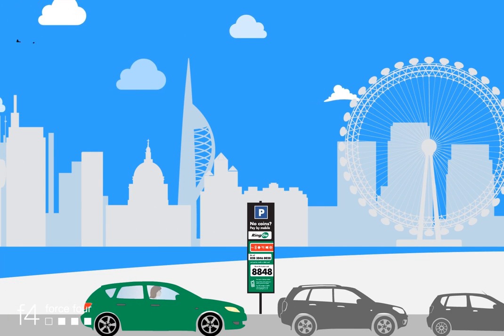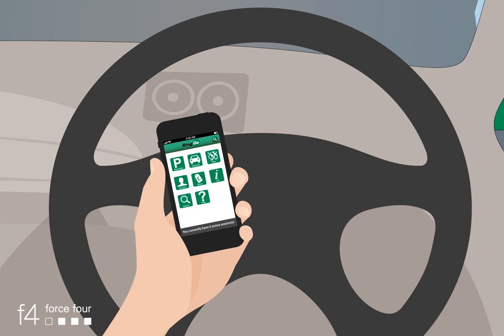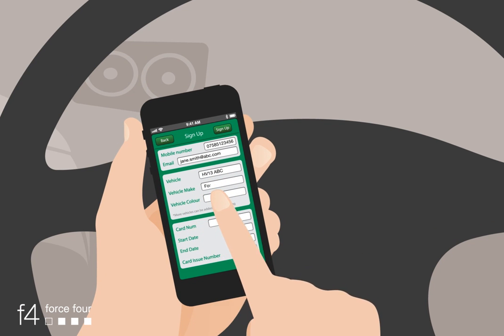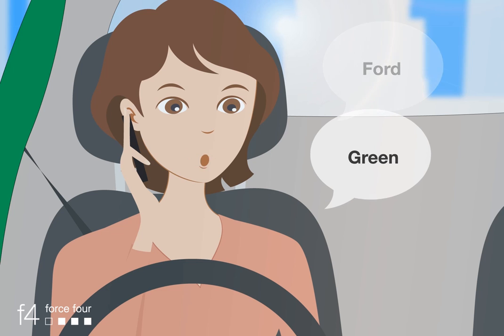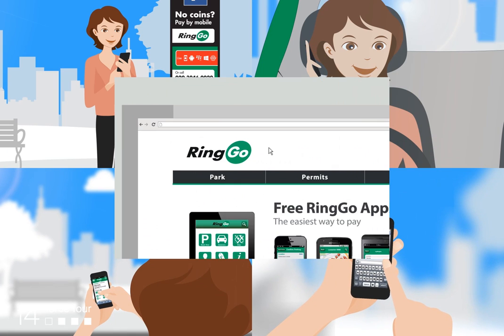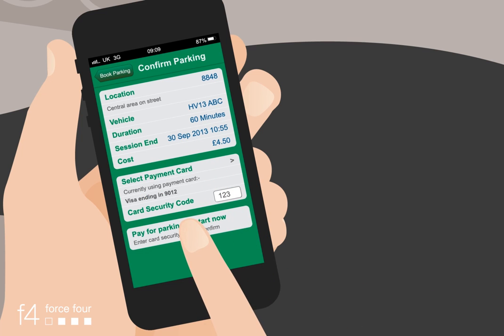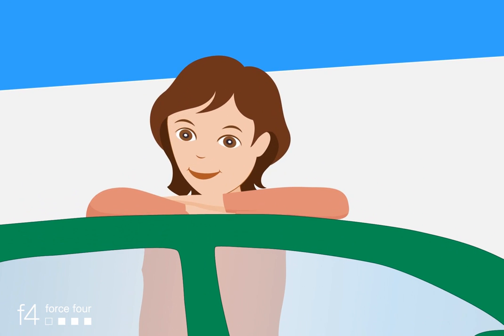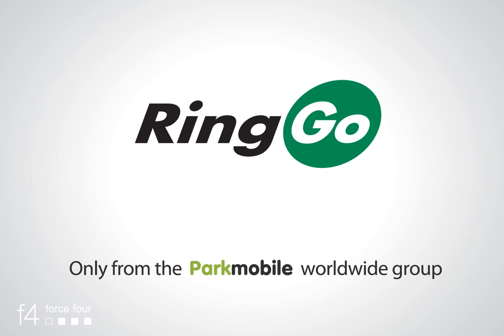RingGo Parking Animation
RingGo is the UK's leading phone parking solution - offered nationwide by local authorities, rail operators and private companies like NCP, as an alternative to pay and display parking. How does this work? Well Force Four created this short animation video to explain how you can benefit from the system.